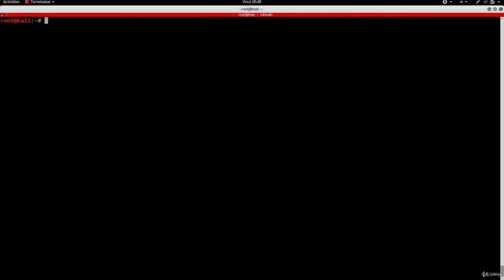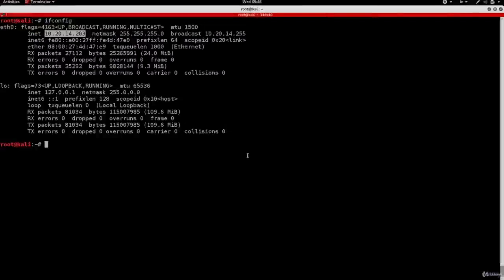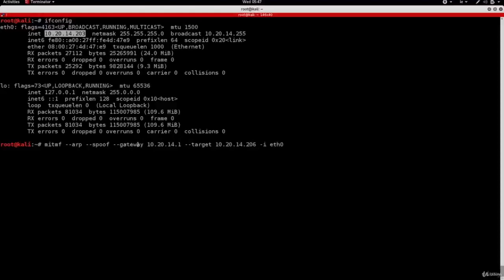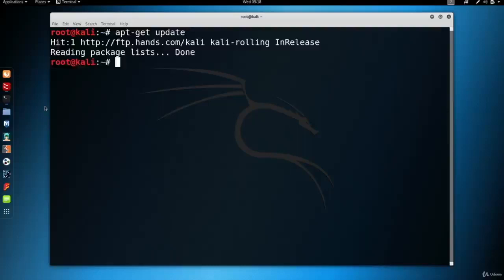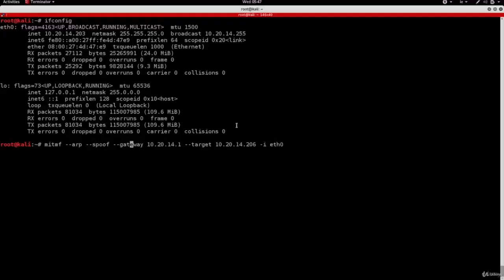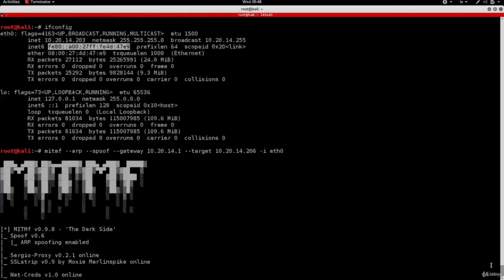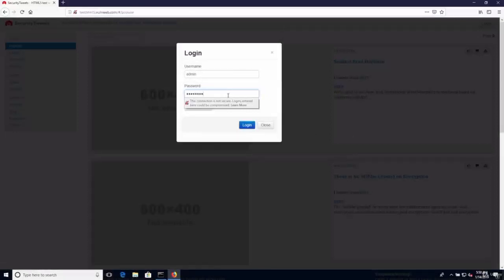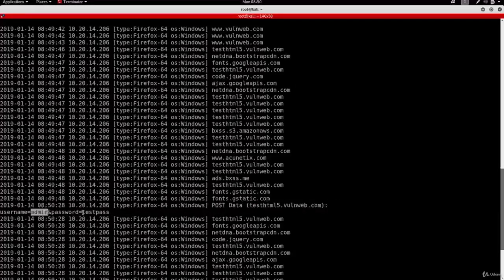7 8 NH Post Connection Attacks 8 MITM ARP Spoofing Using MITMf